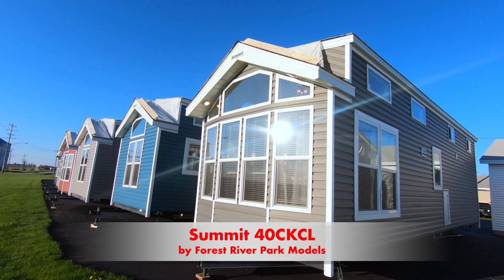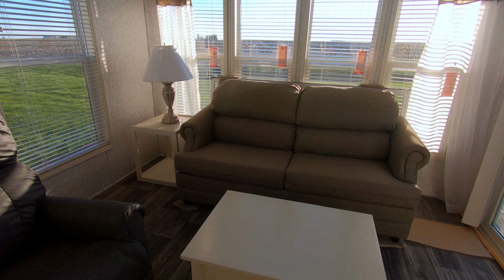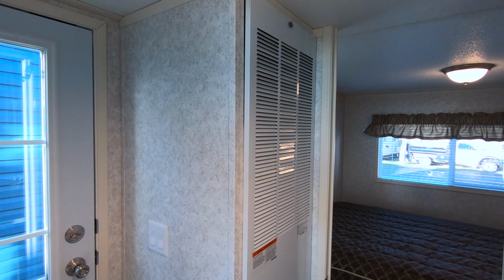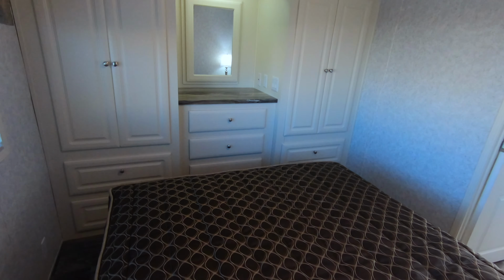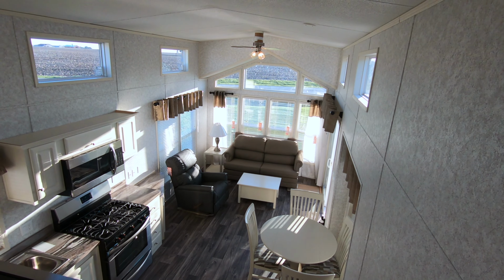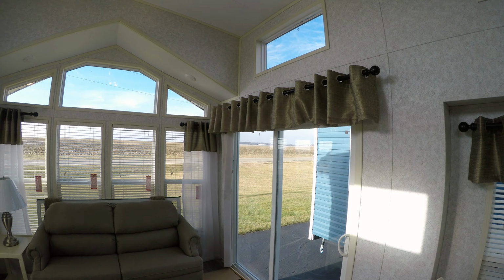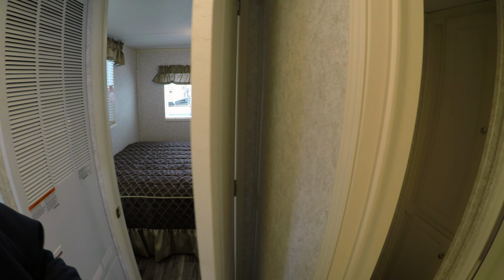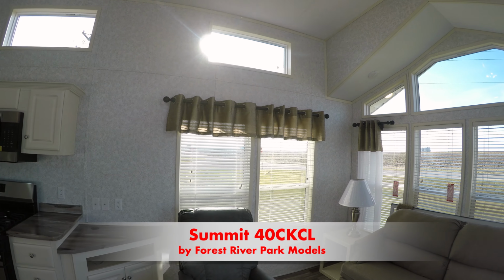Center Loft Tiny House on Wheels Extended Cut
Summit 40CKCL-LOFT Park Model by Forest River Park Models in Elkhart Indiana.
After selling Forest River Park Models for over 20 years, I decided to share the best selling and most popular tiny house floor plans offered. Forest River Park Models combine a glamping atmosphere with modern comforts and amenities to provide a deluxe camping experience second to none. Select from a wide variety of optional interior and exterior features to truly design your own custom dream cabin.These Cabins are fully furnished, all you need is a water spigot, sewer connection, a 50 amp RV plug, and some dishes and linens.The featured models already have new owners, and now days the prices start about $80K and up.
ITS FREE! I appreciate Everyone, and if nothing else, a like👍 is much appreciated. Anyway, I have a bunch more to share. Have a great day!